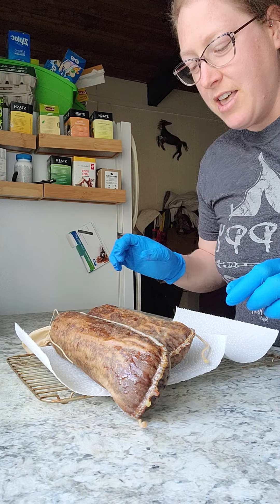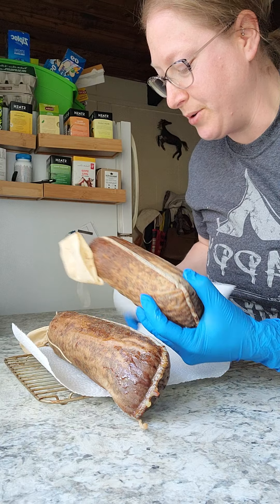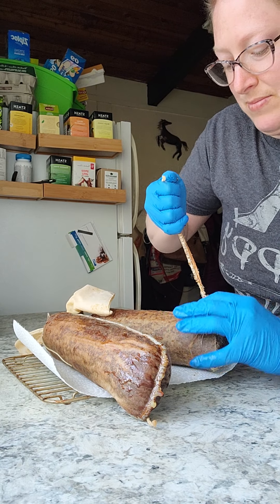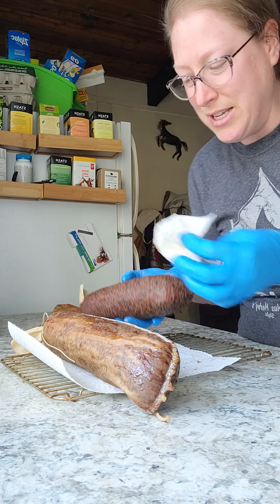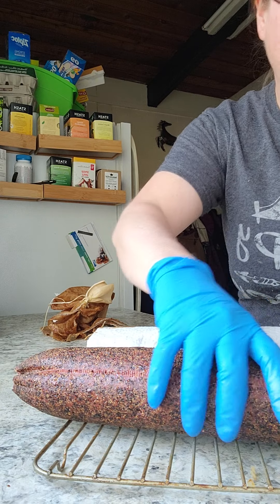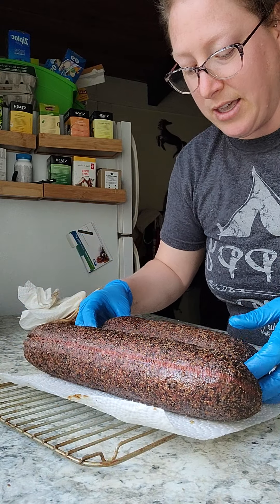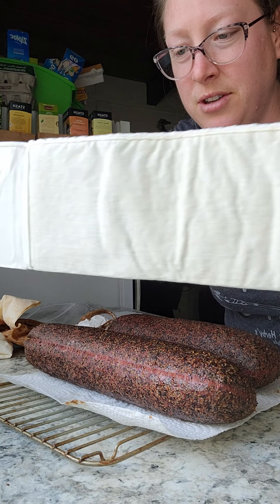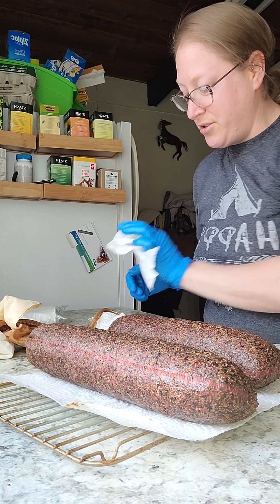Pepper Crusted Salami Reveal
I reveal my pepper crusted salami!

Using the Venison Salami Recipe from Rytek Kutas sausage making book, I used casings purchased from Globe Casings out of NJ, USA.

These specialty muslin spice transfer casings aren't easy to find, and not much was known on how to use them in sausage making so I kind of just winged it!

Cured overnight in my fridge, and set out to reach room temp the next morning, I then smoked it on my Bradley with Cherry for 1 hr at 120 degrees, then 1 hr at 130, and 1 more hour at 140. Then after the smoke finished, I bumped the temp 10 degrees every hour till I reached 200, and finished my sausage to an IT of 154 degrees.

Set hanging outside on a cool Canadian morning, I used a fan to help cool them down to 110.

Then I brought them inside to remove the casing before the rendered fat cooled down too much.